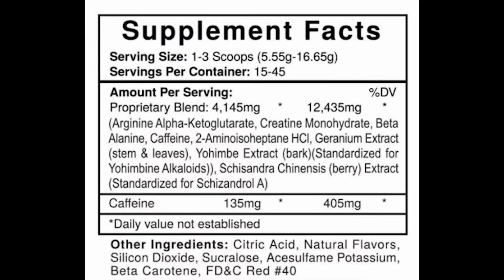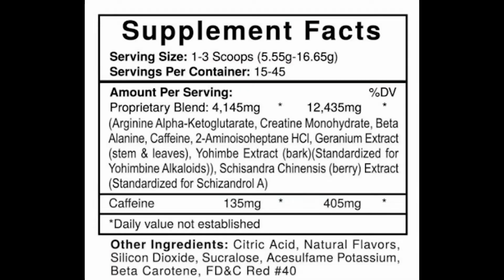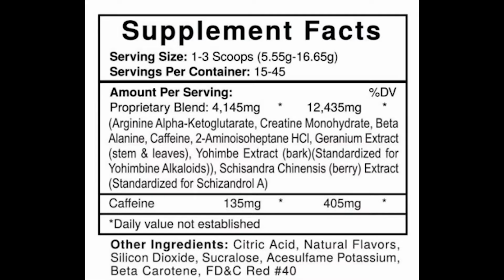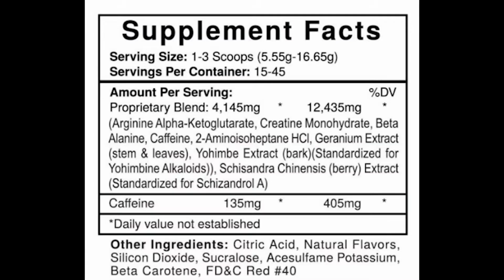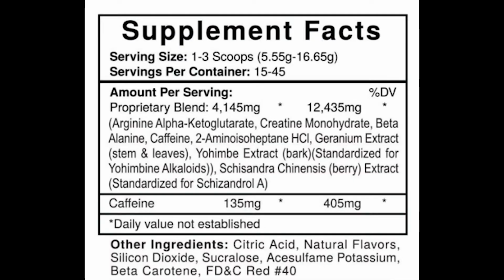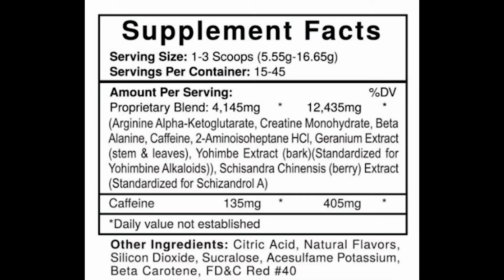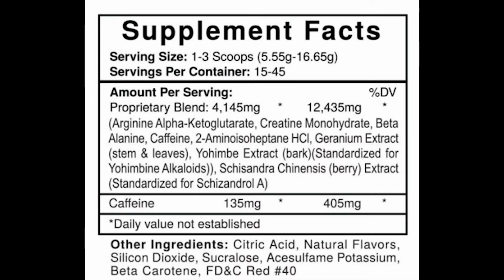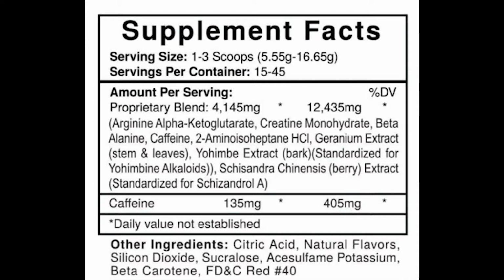2020 Jack3d Review | Is it Still the Best?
TIMESTAMPS:
 Intro: 0:00
Taste: 2:04
Label Breakdown: 3:05
Personal Experience/Recommendations: 7:59